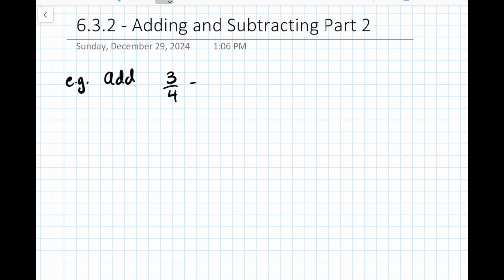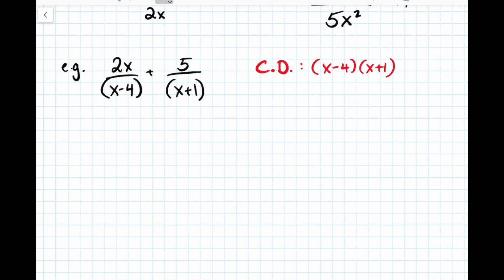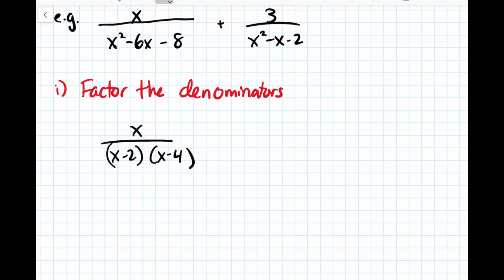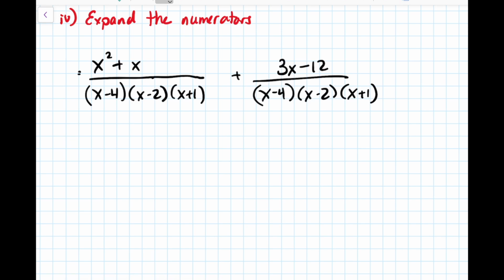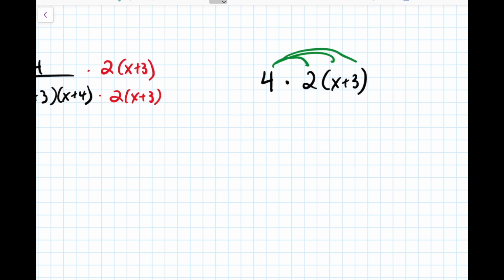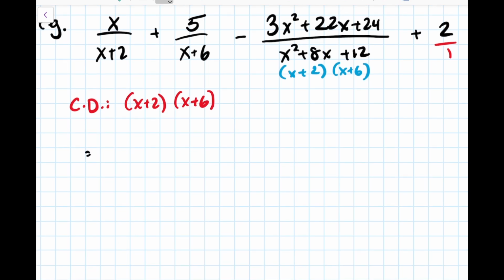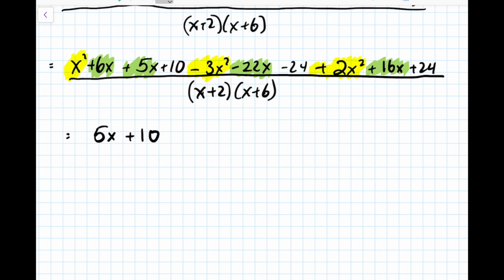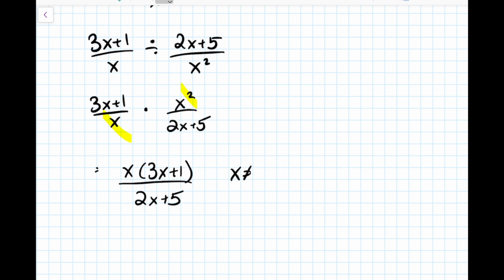Pre-Calculus 11 6.3.2 - Adding and Subtracting Rational Expressions Part 2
In this video, you'll see how to add and subtract rational expressions in cases where you aren't given common denominators; finding and getting those denominators represents most of the work. You'll also see an example that combines division with addition and subtraction.

00:00 Introduction - Common denominators review
01:51 - Getting common rational denominators w/ monomials
02:55 - Monomial denominators example 2
03:52 - Common denominators w/ binomials
08:26 - Common denominators w/ factoring
15:25 - CD w/ factoring example 2
20:51 Combining multiple terms
28:39 Adding and subtracting inside of fractions